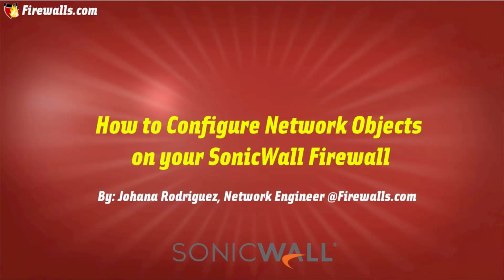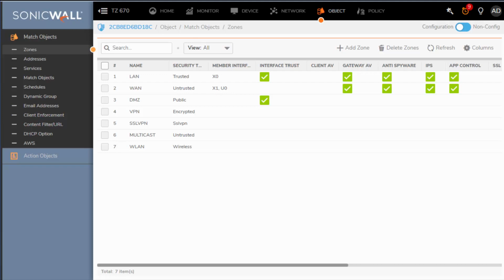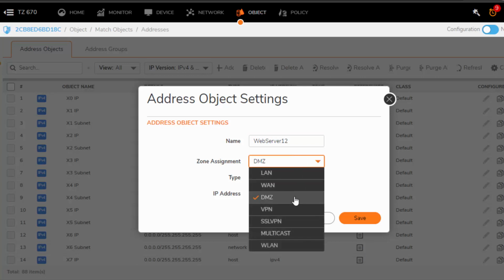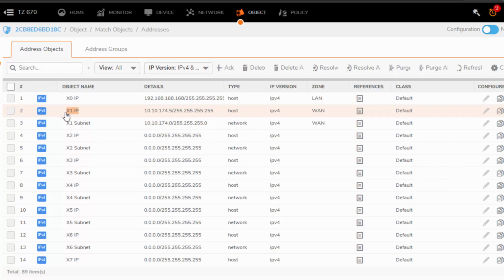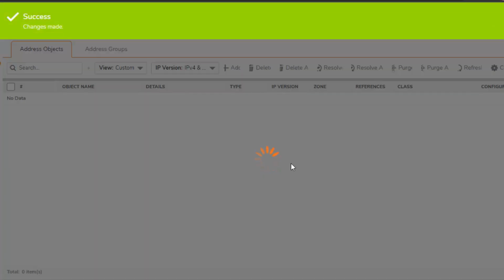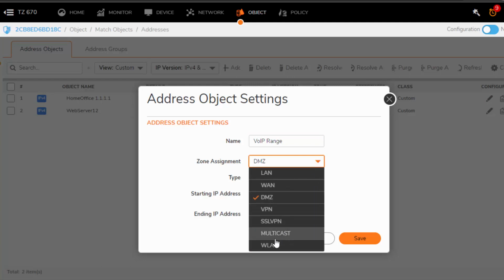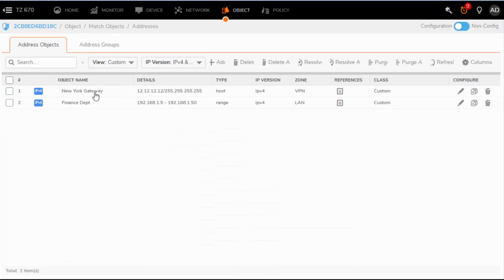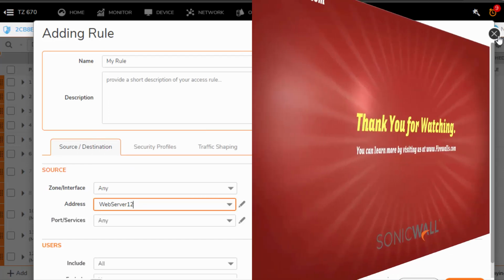SonicWall Gen 7: How To Create Custom Address Objects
In this SonicWall tutorial video, learn all about address objects on a SonicWall firewall, and how to create custom address objects, courtesy of Firewalls.com Managed Services Network Engineer Johana.

Subscribe to Firewalls.com on YouTube to be the first to get a look at a new batch of firewall how-to videos for Fortinet, SonicWall, Sophos, & WatchGuard coming out on a regular basis.